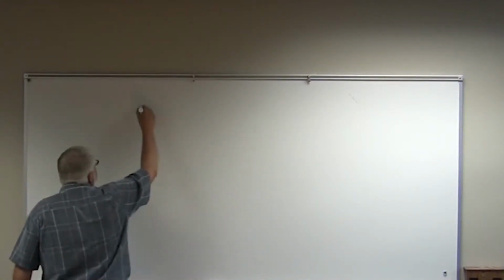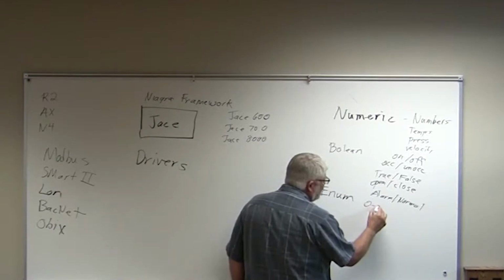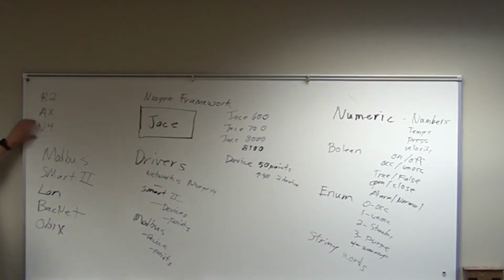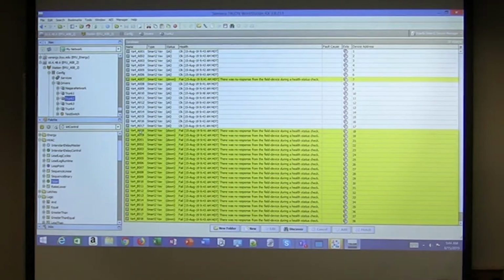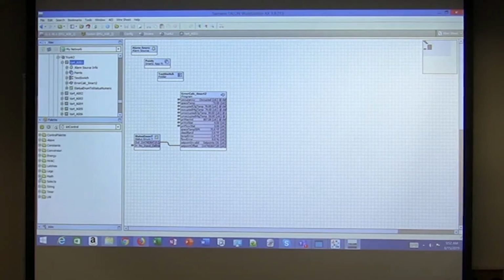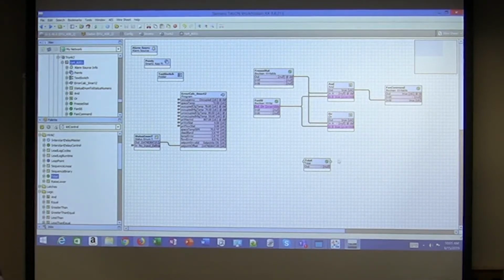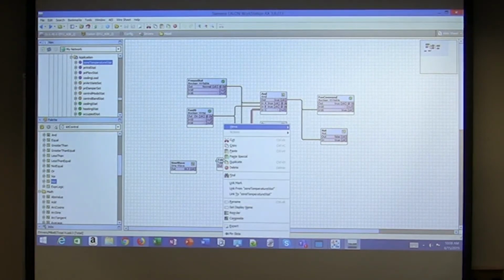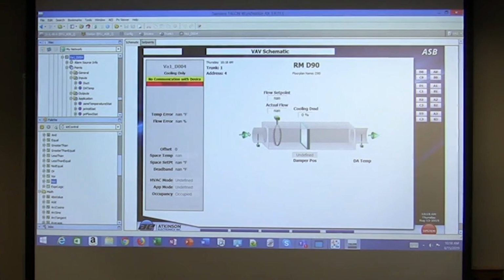2019 08 15 AX N4 Software Overview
A building automation systems seminar given on 15Aug2019 by Mike Bailey to BYU HVAC technicians.